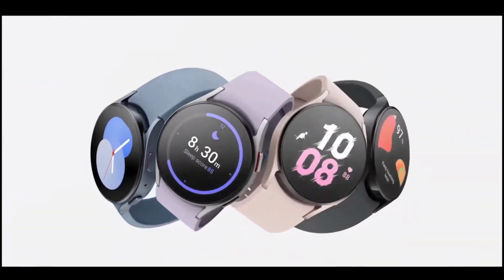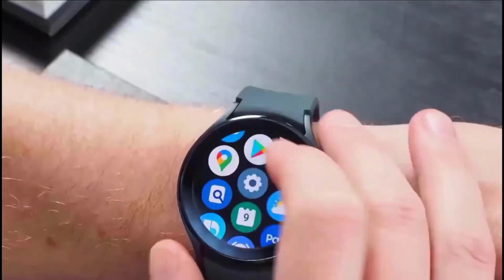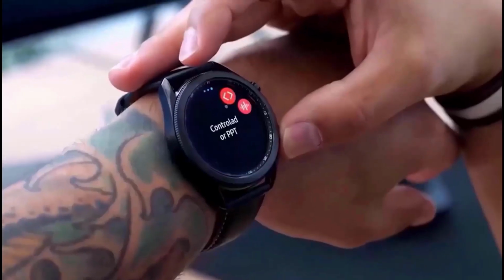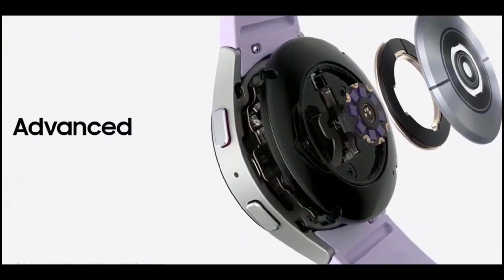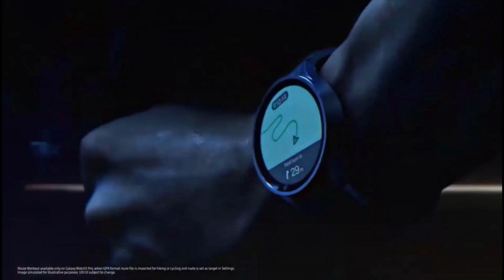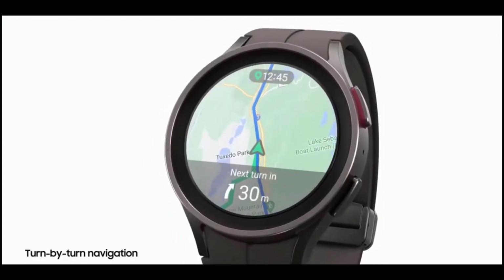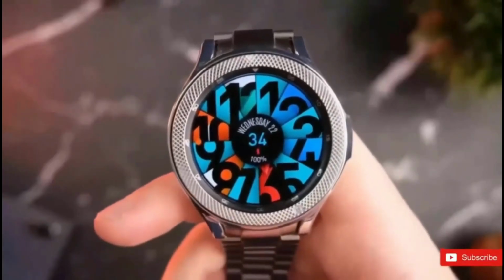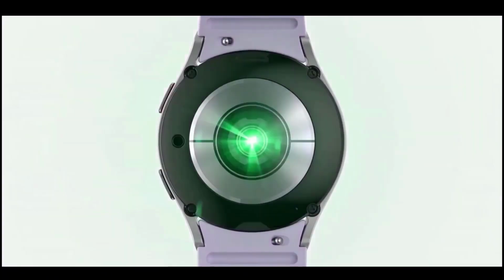Samsung Galaxy Watch 6 Pro- WELL DONE SAMSUNG!!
Samsung is getting ready to release the Galaxy Watch 6 series, which promises to be even better. Samsung is preparing substantial modifications to the Galaxy Watch 6 series.

Galaxy watch 6, Galaxy watch 6 pro, Galaxy watch 6 release date, Galaxy watch 6 pro Features, Galaxy watch 6 classic, Galaxy watch 6 pro 2023, Galaxy watch 6 pro unboxing, Samsung galaxy watch 6 classic.